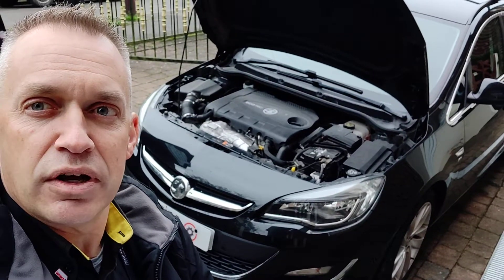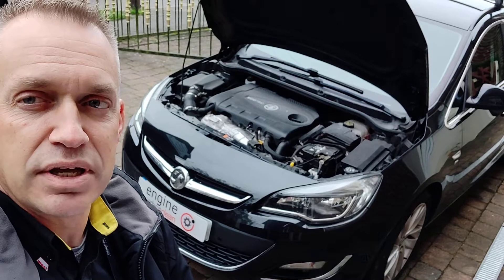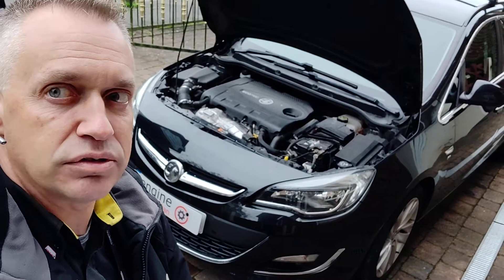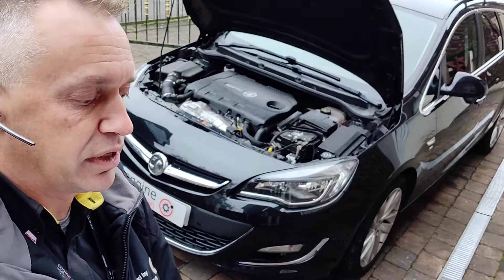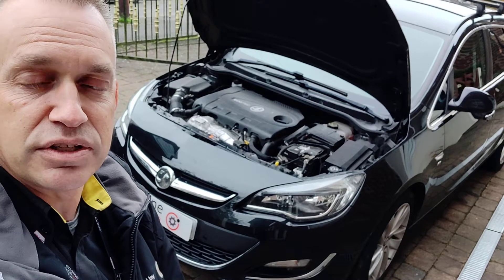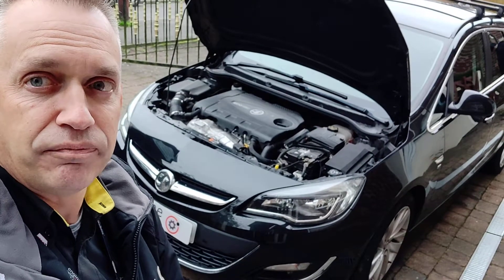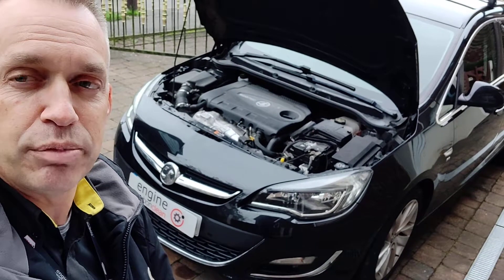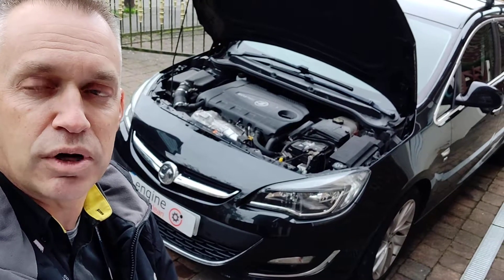DPF Light on and not regenerating? Diagnostic Consultation on a Vauxhall Astra 2.0 CDTI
⚠️ DPF Light on and not regenerating? Get it diagnosed ASAP.

🚗 Here we have a Diagnostic Consultation on a Vauxhall Astra 2.0 CDTI with a DPF warning that has been on for a while.

🔎 Initial inspection found little of note visibly in the engine bay as the DPF is hidden behind a heat shield, but the owner mentioned black smoke when driving and also could smell an exhaust smell coming through the cabin vents - this could well indicate a leak.

💻 Initial diagnostics showed a code for DPF Regeneration frequency and a couple of other codes for parking sensors.

📊 The live data is where things got interesting.

🔸 Soot content was maxed out at 255/255.
🔸  Exhaust gas temperature sensors (which had been changed) showed high temperatures either side of the DPF also indicating a blockage.
🔸 Average distance between regeneration attempts showed 2.5 miles - it was constantly trying.
🔸 DPF differential pressure sensor showed 0kPa on idle and then did briefly rise to 1kPa when revved.

The reading from the differential pressure sensor was not in keeping with the data from the other 3. With no codes present for the sensor circuit or implausible value and with a slight change in value when revved then it looked like the sensor was fine.

❗ The above would on the face of it indicate a leak. With the owner having tried to get it to regenerate on numerous occasions with motorway driving at high revs it is likely to have sprung a leak from in and around the front of the DPF itself (or DPF pressure sensor pipe). This would also explain why there was a smell of exhaust fumes coming into the cabin when driven and the mismatch in pressure readings vs soot content.

👨‍🔧 Unfortunately this needs the DPF and associated pipework checks for splits/leaks as a first step before anything else.